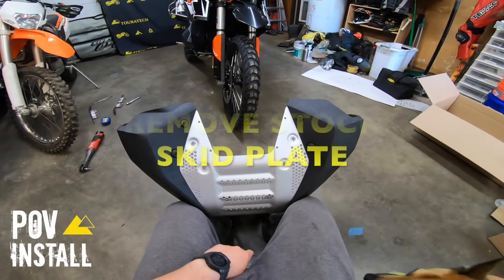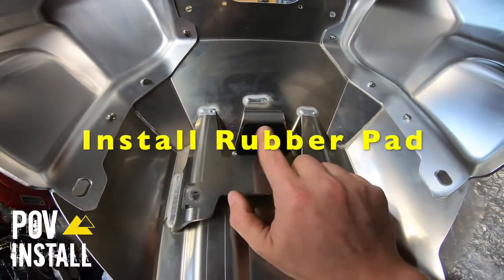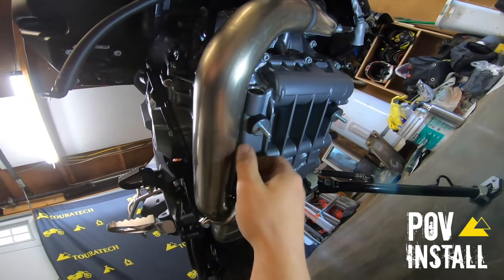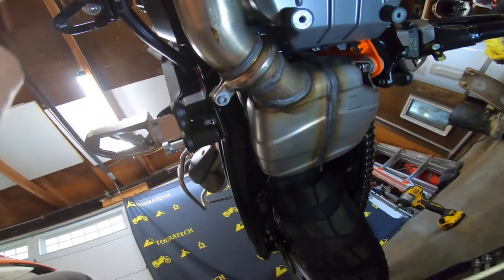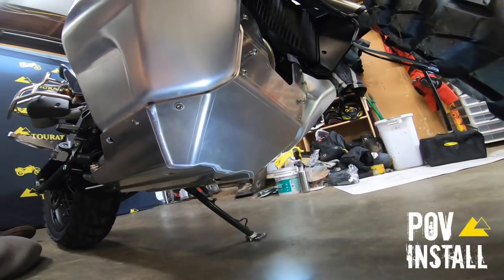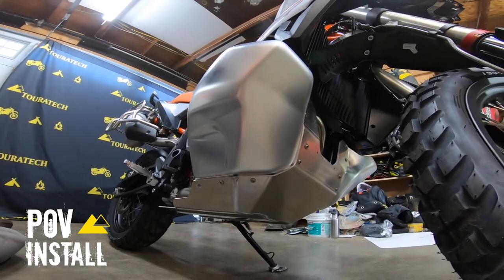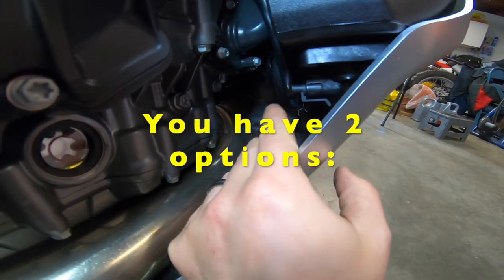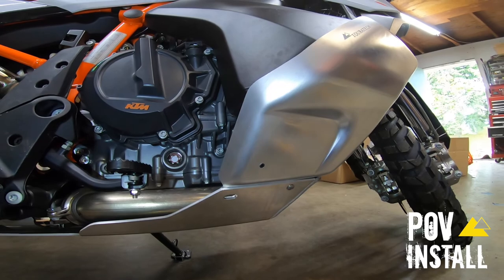Touratech POV RallyeForm Skid Plate Install: KTM 790 Adventure R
In this video, get a Point of View (POV) perspective of the installation of the RallyeForm Skid Plate for the KTM 790 Adventure R.

We’ve created the best protection for your KTM 790 Adventure & R with the all new RallyeForm Skidplate featuring integrated aluminum tank guards. One of the reasons the KTM 790 handles so well is the low-slung fuel tanks that keep the center of gravity low. They do however, present a vulnerability to impacts from the ground if not protected.